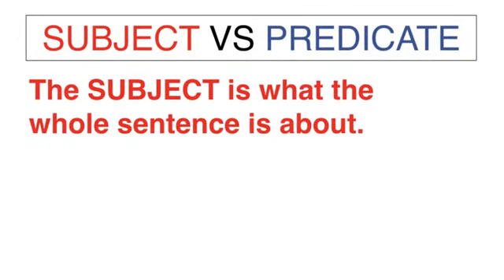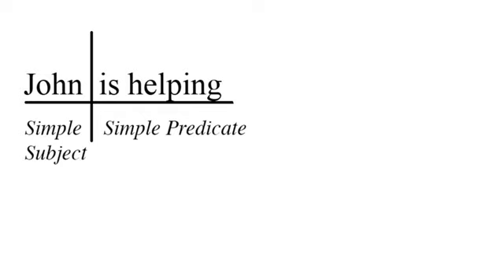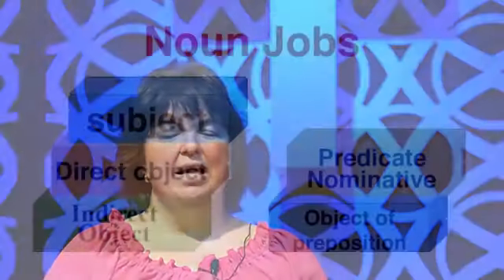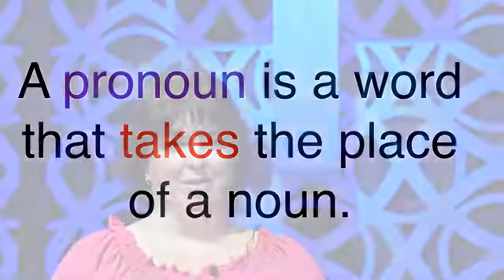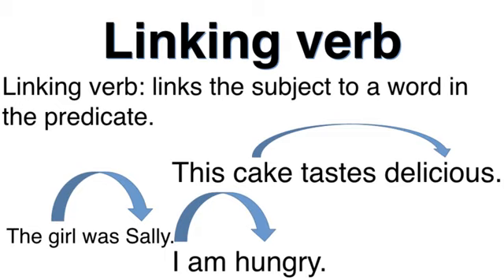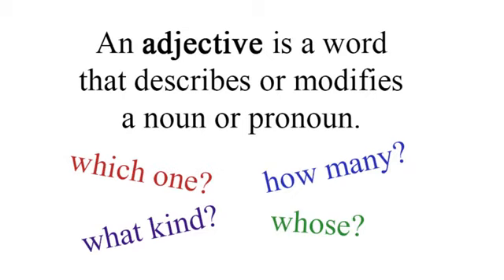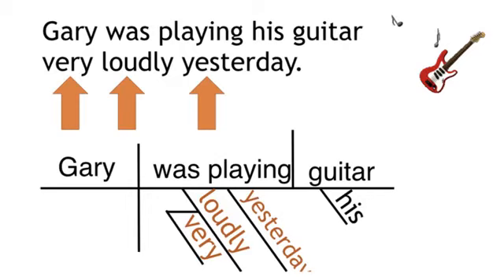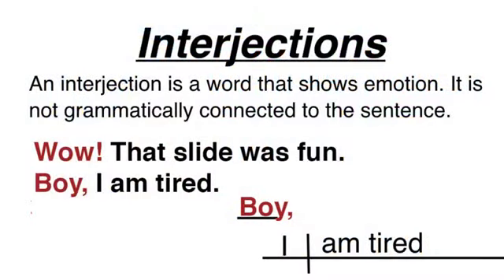8 Parts of Speech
GRAMMAR
8 Parts of Speech